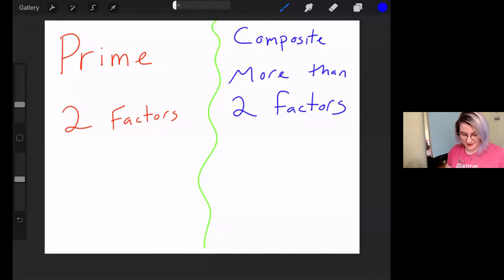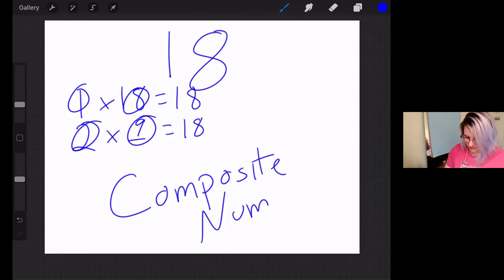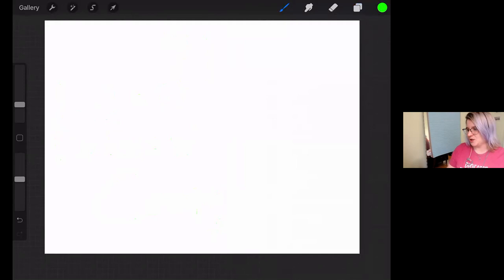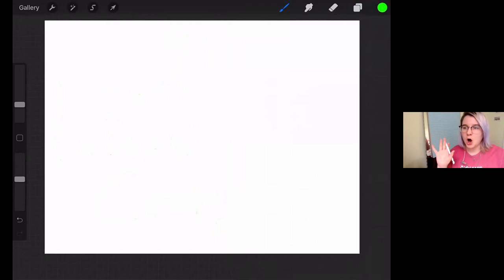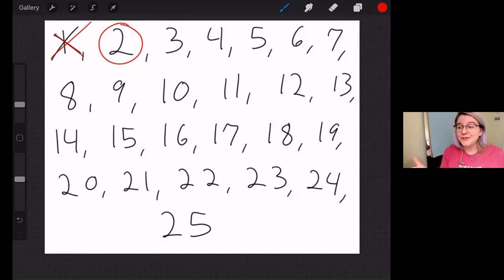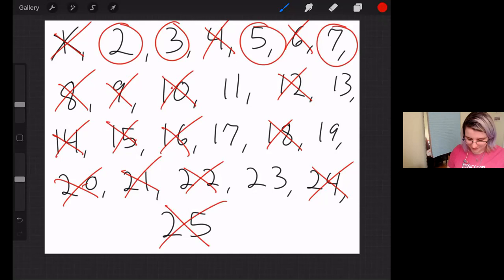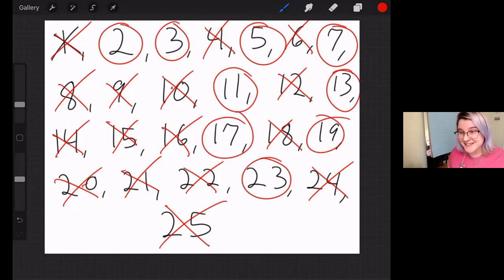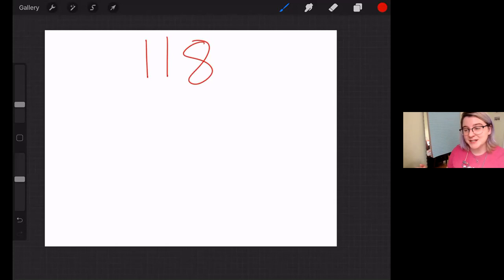Prime & Composite Review